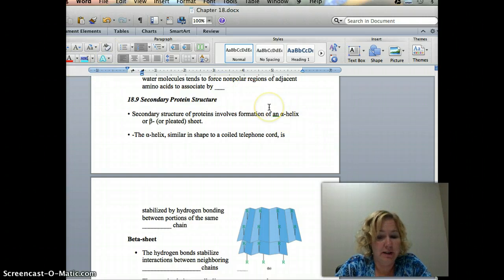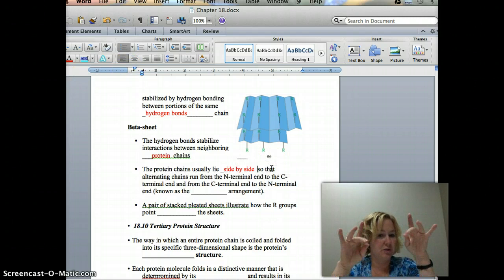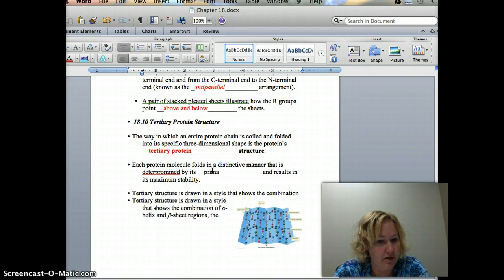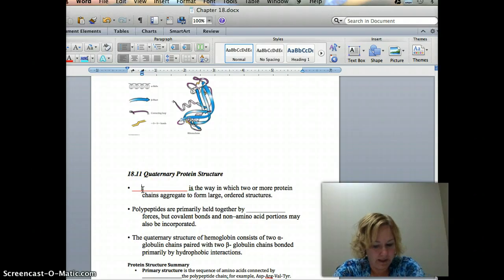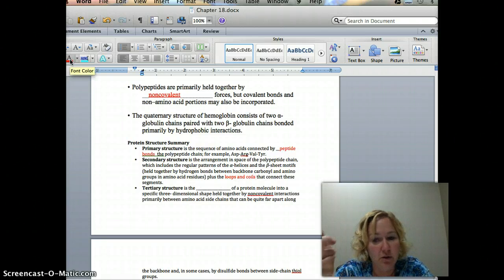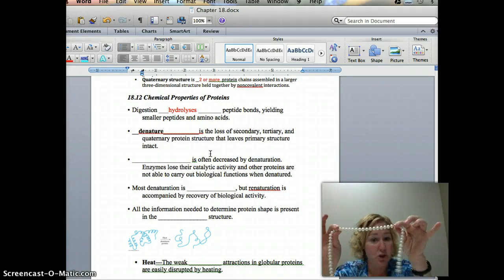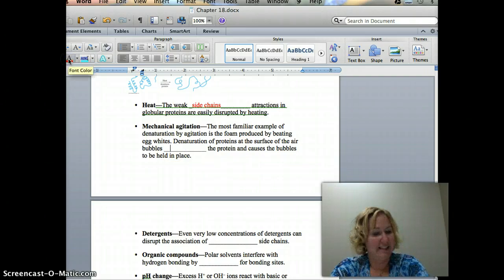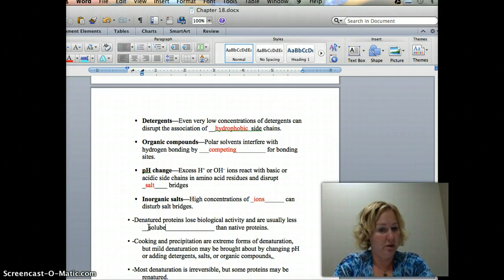Chem 1300 c halloween video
Halloween video #3